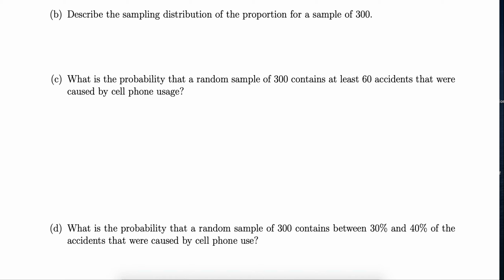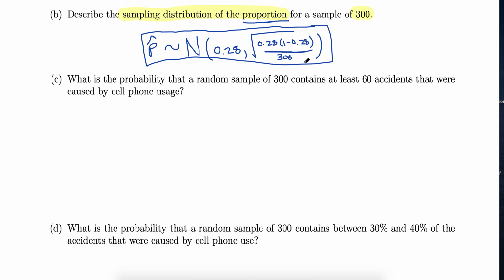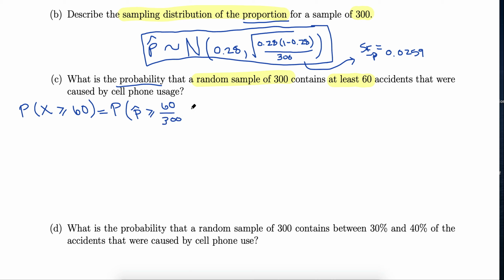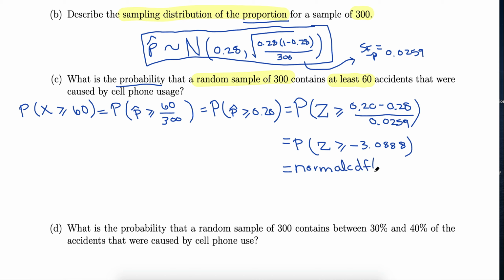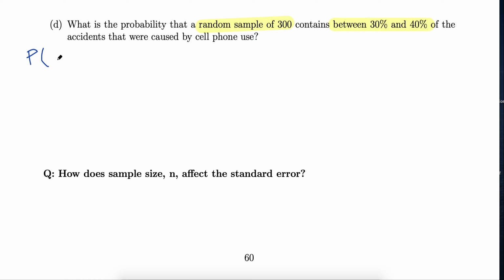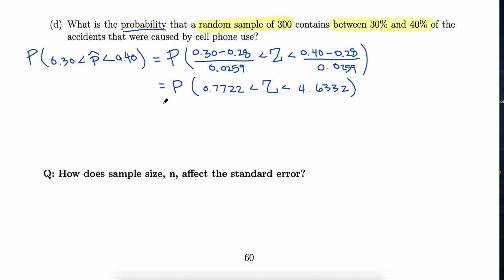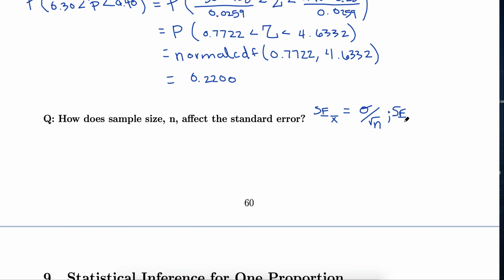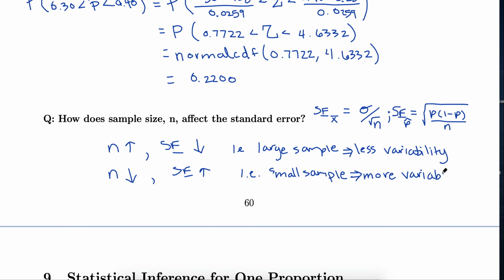Sampling Distribution of Proportions Part 3 of 3